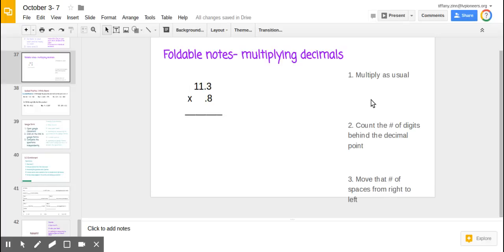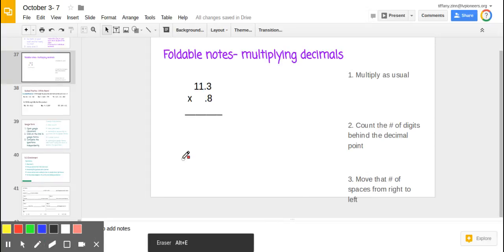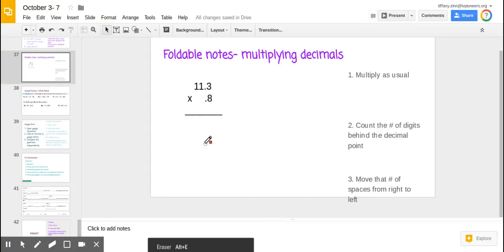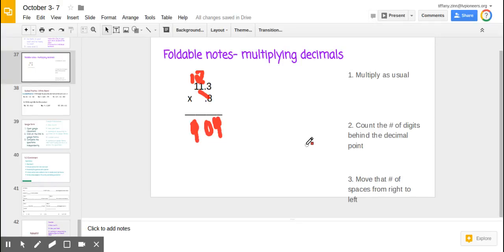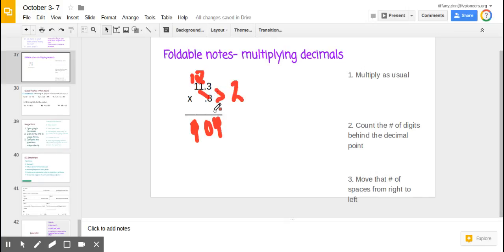Multiplying Decimals 3-4 Notes